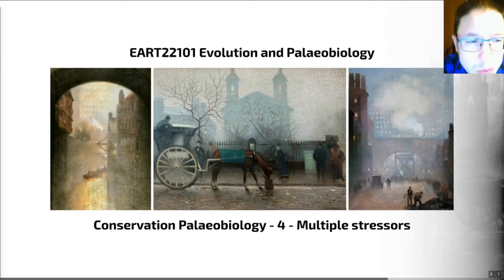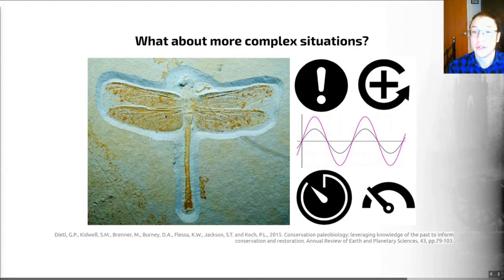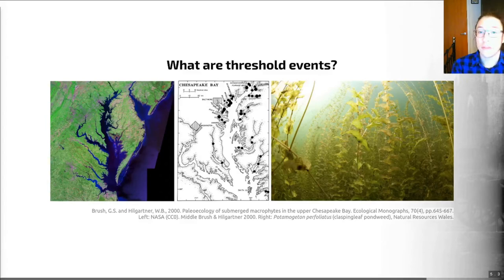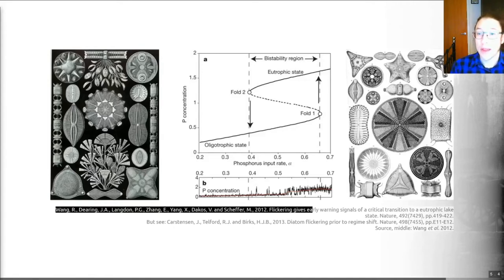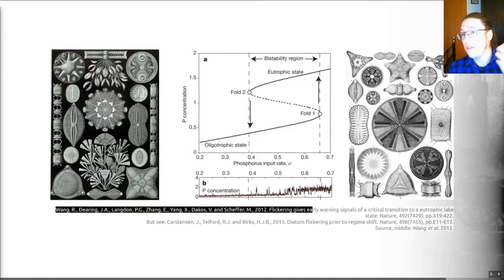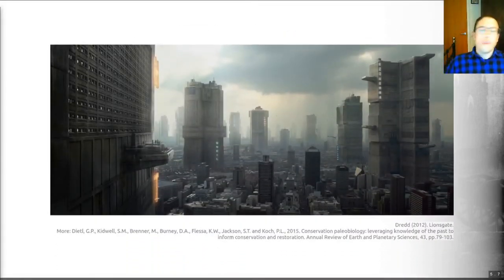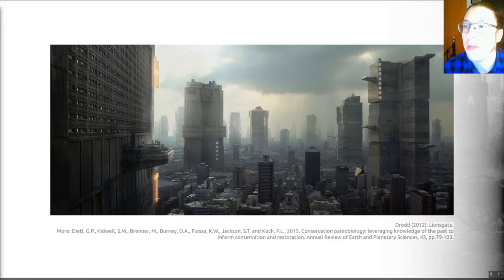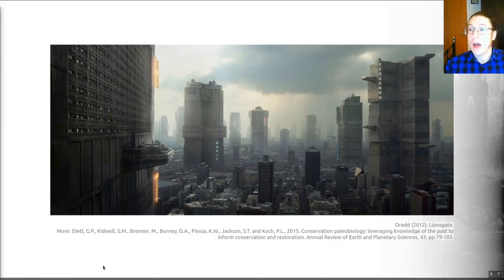Conservation Palaeobiology, Video 4 - EART22101 - Palaeobiology and Evolution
Of course, relatively rarely does a single stressor come alone - normally there are multiple ones. What impact does this have?